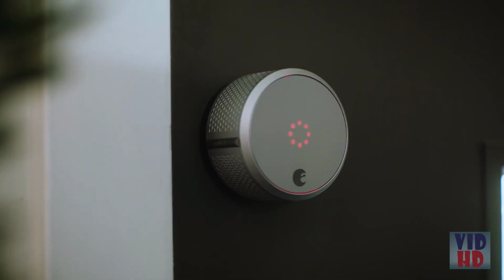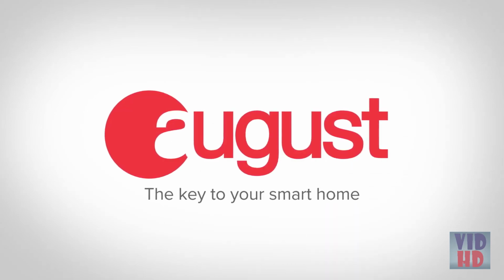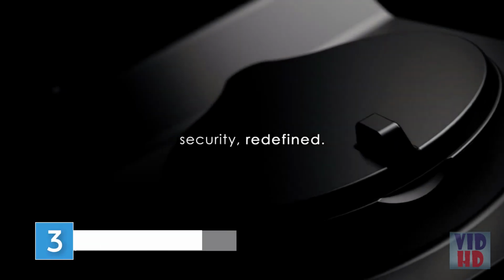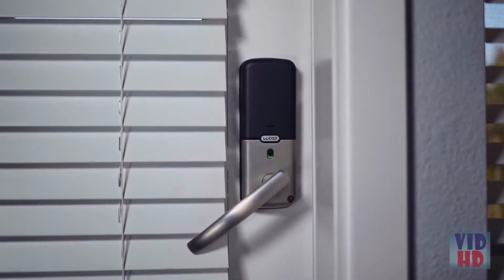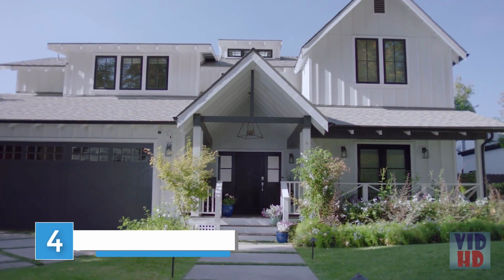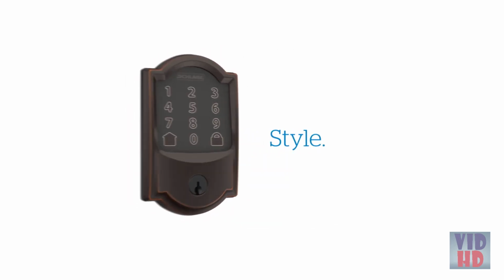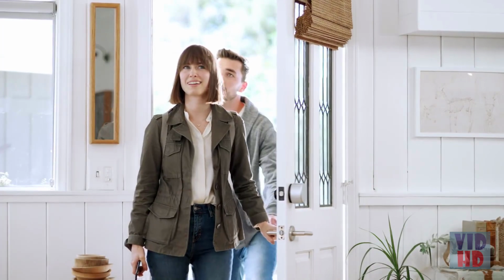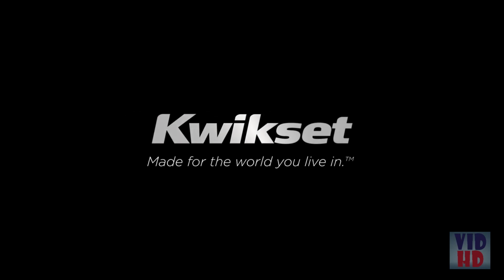8 Best Smart Door Locks For Home On Amazon 2023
8 Best Smart Door Locks For Home listed in this video:

✔ August Home Smart Lock Pro

✔ Igloohome Deadbolt 2S

✔ Lockly Keyless Door Lock

✔ Schlage Smart Deadbolt

✔ Kwikset Door Lock Deadbolt

✔ August Smart Lock

✔ Nest x Yale Lock

✔ Kwikset Keyless Deadbolt

While conventional lock-and-key frameworks have improved after some time, the fundamental system hasn't generally changed since the principal lock was concocted in excess of a thousand years prior: A bit of metal that is the perfect shape drives sticks inside a lock into the best possible position, permitting the lock component to turn. As a general public, it's been hard to supplant a framework that has worked sensibly dependably for truly a thousand years.

Are smart locks truly better?

You can thank the cordiality business for at long last driving locks into the computerized age. Lodgings learned quite a while in the past that keys are effectively lost, costly to supplant, and easy to sidestep, as cheats can pick locks or just make duplicates of a key to consider free future access. On the flipside, lodging visitors have promptly acknowledged key cards (and sometimes, smartphone-based arrangements) as the essential methods for getting into their room. The electronic arrangement is simply so a lot less complex. Lost inn key card? Supplanting it is not a problem.

Yet, the greatest advantage of electronic passage frameworks is that they are exceptionally configurable. Computerized locks can be changed immediately (which is the reason that old lodging key card in your wallet isn't useful for anything), and the land owner can produce a record of when every door was opened. In a further developed setting, various keys can be created for a similar lock, so a property holder can tell when every individual from the family came in, or when the maid showed up. Regardless of whether you have a young person that will in general break time limitation or just need to give impermanent access to houseguests, specialist organizations, or Airbnbers, smart locks are a mind boggling update over the old method for getting things done. Prepared to make the hop to smart lock innovation? Here are our top picks of the market right now. We'll be adding more surveys to this story as time passes by.